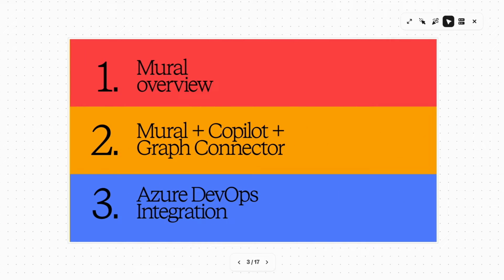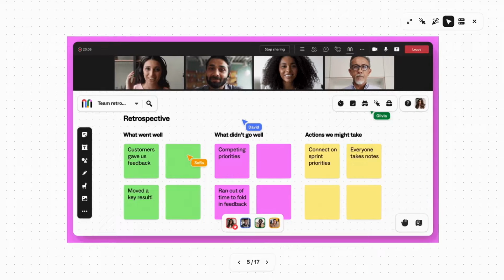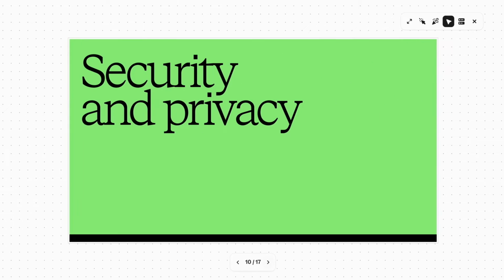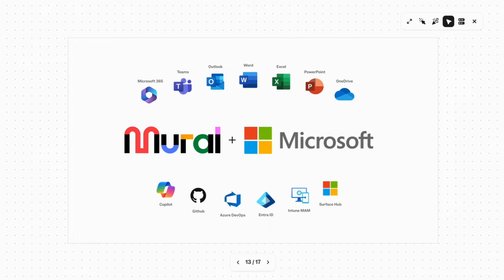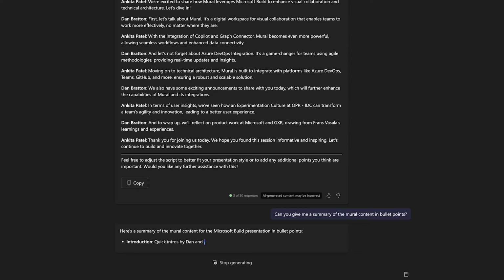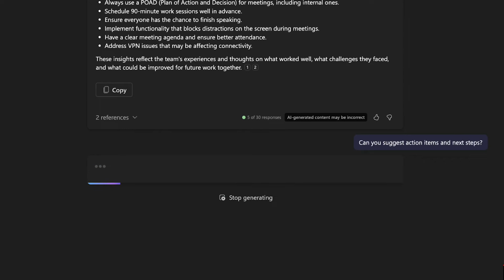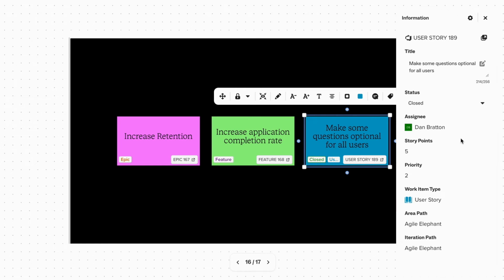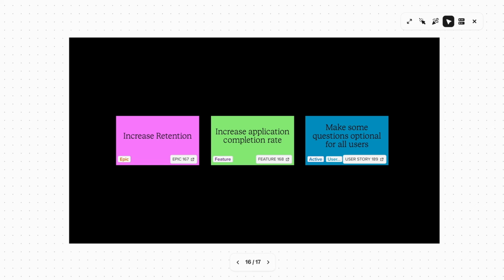Unlock your team's potential with Mural Microsoft Teams and Copilot | ODFP624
Here’s the honest truth about teamwork: it’s broken. With more than half of knowledge workers unhappy with how their teams work together, and 63% of workers looking to leave their current company, something must change. This session will cover the ways Mural is looking to help rebuild teams and make work less painful, from our award-winning integrations with Microsoft Teams and Azure DevOps to our unique integration with Microsoft Copilot.

𝗦𝗽𝗲𝗮𝗸𝗲𝗿𝘀:
 * Dan Bratton
 * Ankita Patel